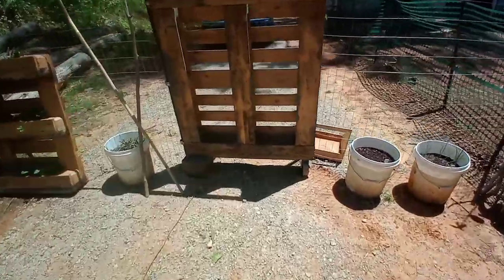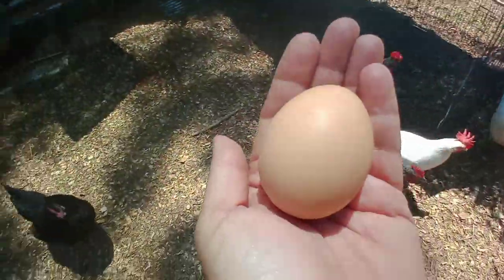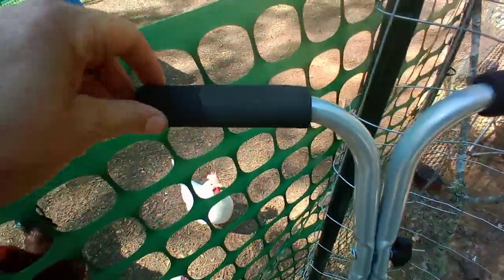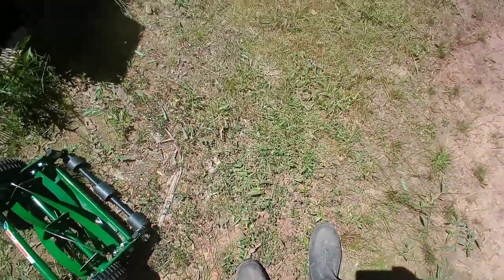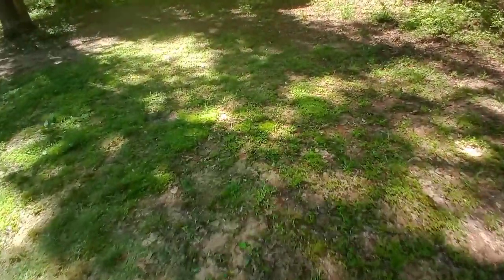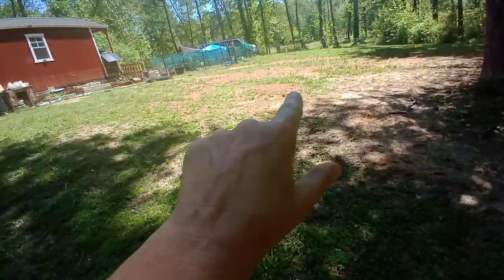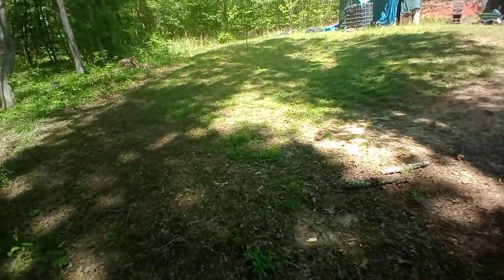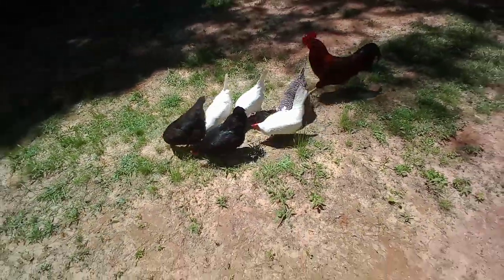Does This Scotts Reel Push Mower Work? - Ann's Tiny Life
I gave my new Scotts Reel push mower a try. How do you think it worked?